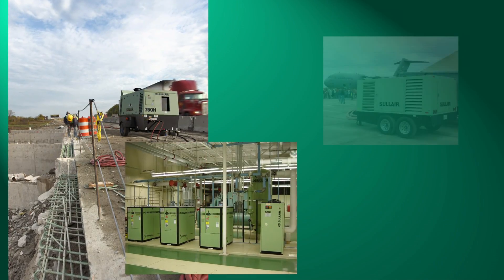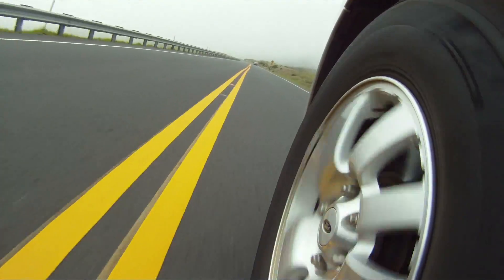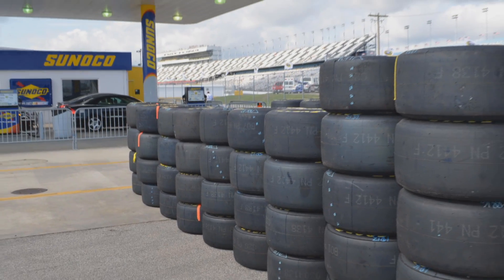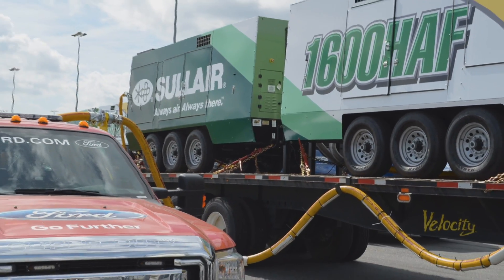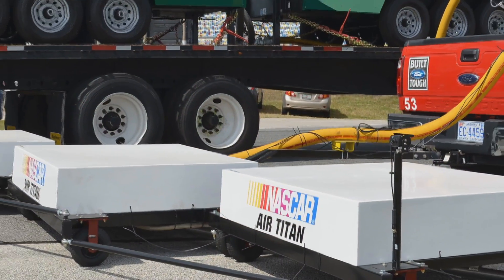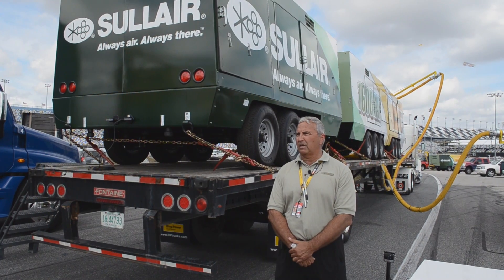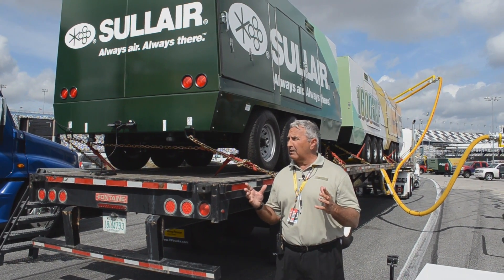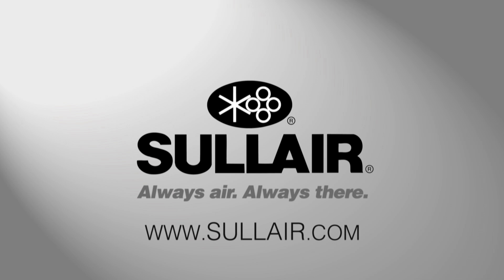NASCAR® Air Titan™ Project Assisted by Ring Power & Sullair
Ring Power Corporation and Sullair played vital roles in assisting NASCAR to develop their Air Titan race track-drying system. The Air Titan utilizes Sullair 1600HAF portable diesel air compressors.

NASCAR® and its marks are trademarks of the National Association for Stock Car Auto Racing, Inc.